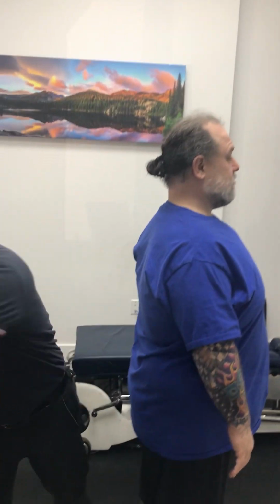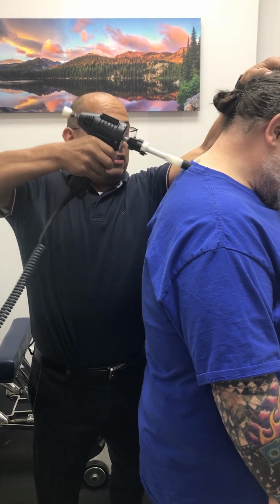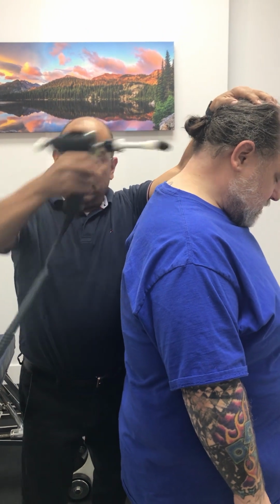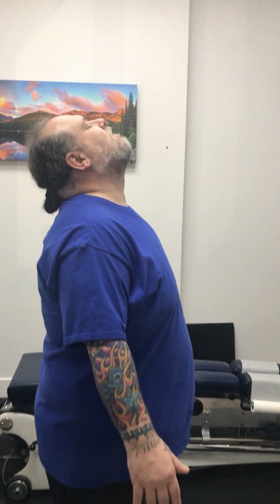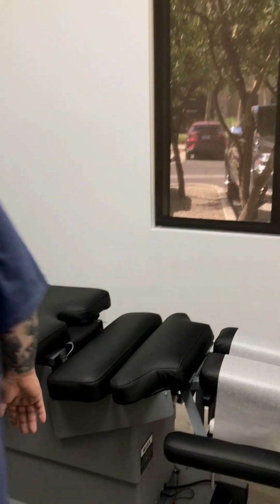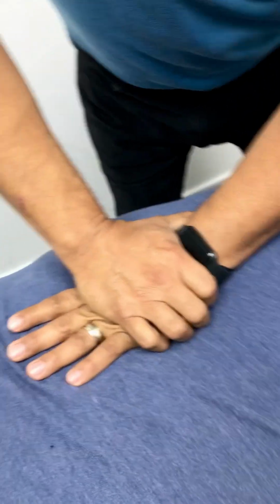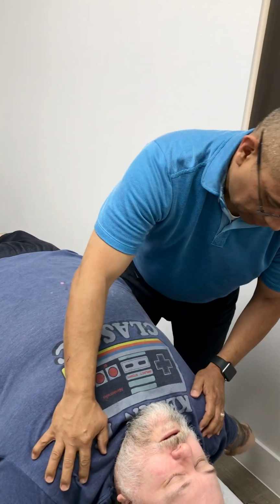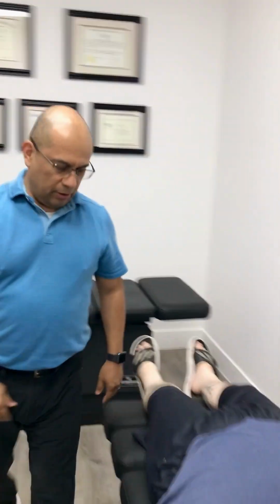A few RingDinger’s ® - ready to ride